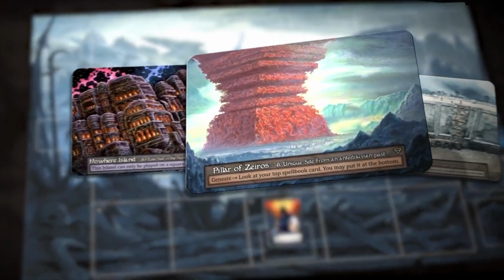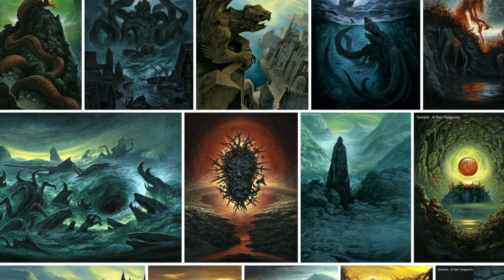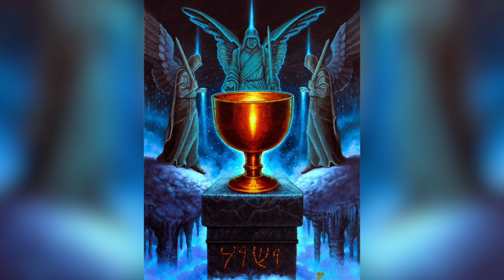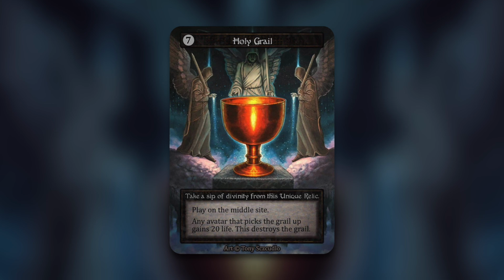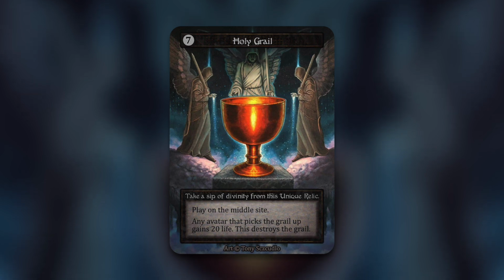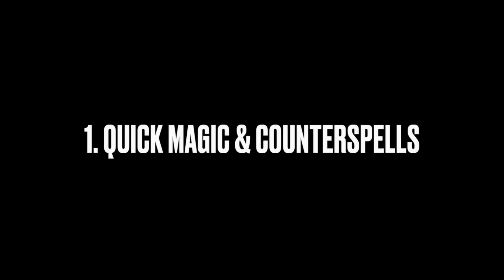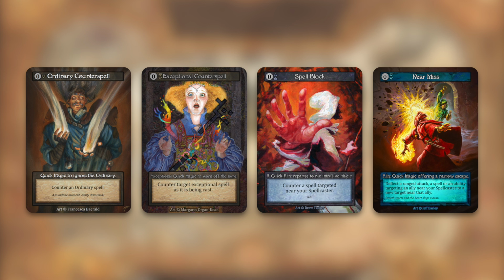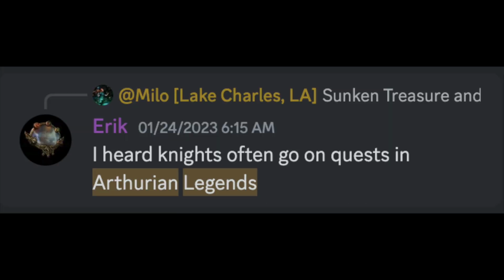Speculating on Arthurian Legends | Art & Mechanics | Sorcery TCG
In this episode I'd like to summarize everything I could find about Sorcery's next set: Arthurian Legends. Join me in exploring the world of Camelot, Avalon and the Knights of the Roundtable as we speculate about art, playtests and mechanics.